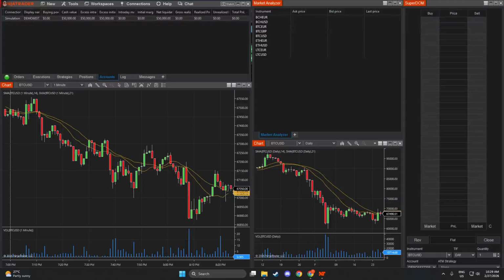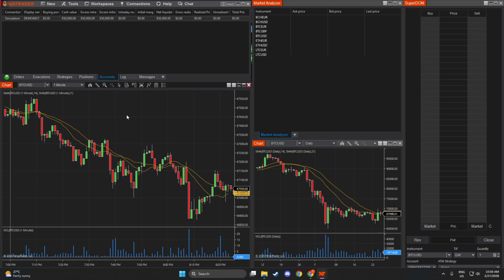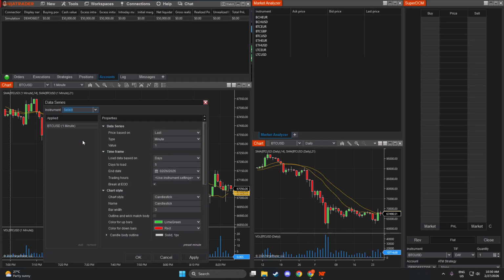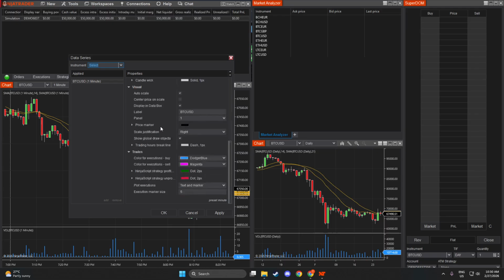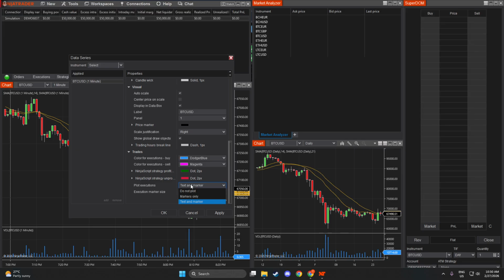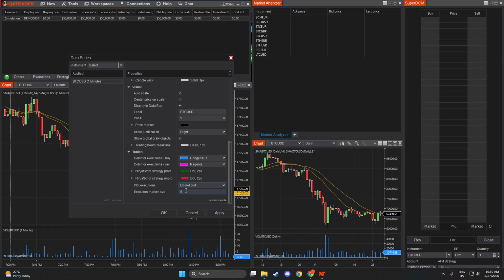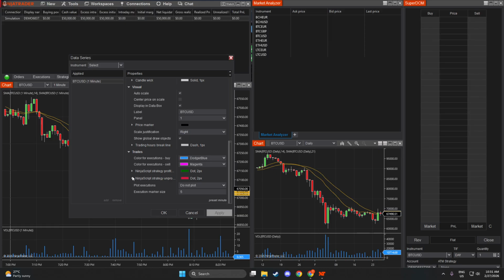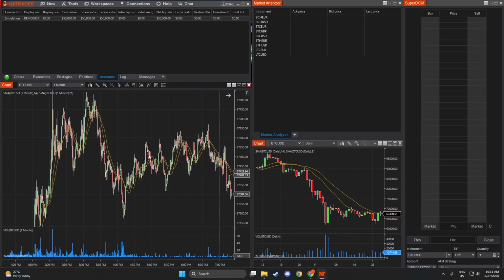How to Hide Executions on Ninjatrader [2026 full guide]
How to Hide Executions on Ninjatrader

In this video, we show you exactly how to hide executions on NinjaTrader to clean up your visual interface and focus strictly on price action. We utilize the chart property parameters and series settings to manage the visibility of historical trade markers and execution data.

Mastering the visibility of trade data is essential for maintaining an organized workspace and improving project quality during technical analysis. By utilizing these display configurations, we ensure that your workflow remains uncluttered, allowing for a clearer interpretation of market trends without the distraction of past entry and exit signals on the active dashboard.

Technical Specs:
Software: NinjaTrader; Feature: Chart Settings & Data Series